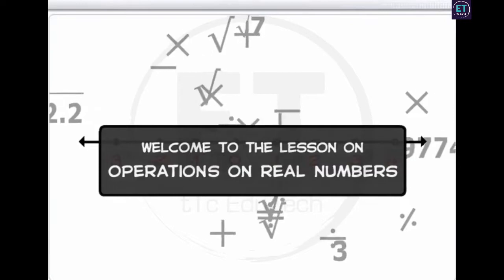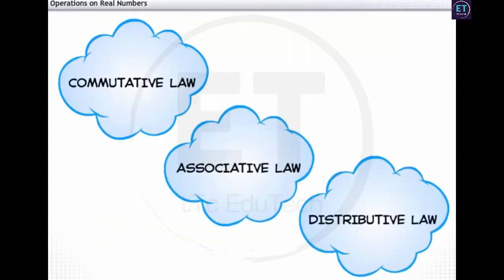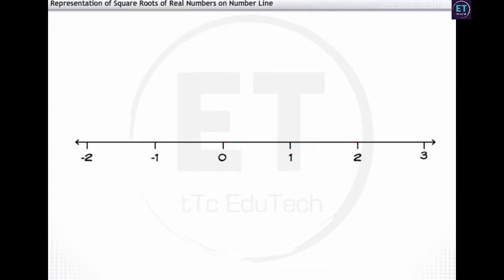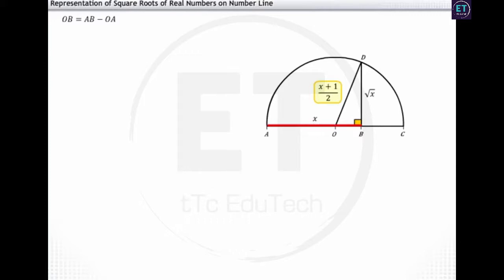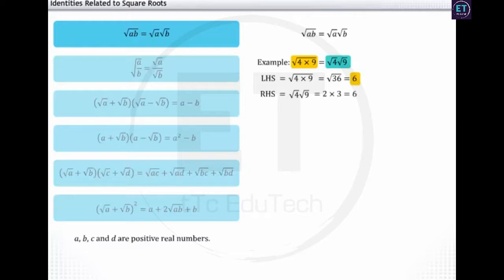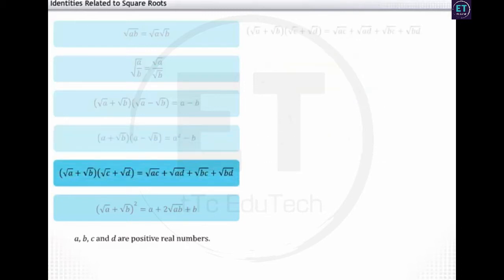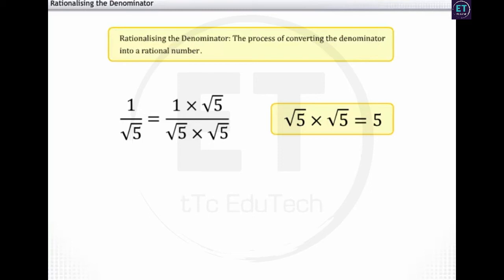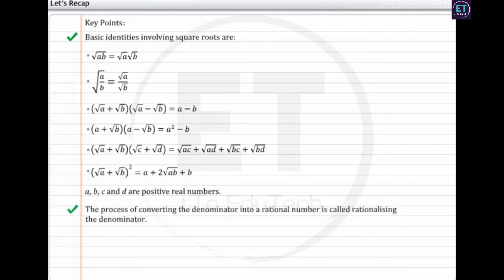CBSE Class 9 Mathematics || Number Systems 3 || Operation on Real Numbers